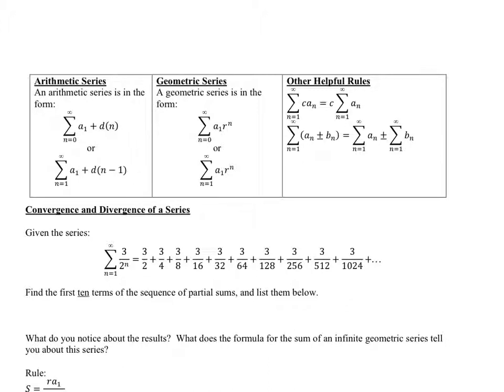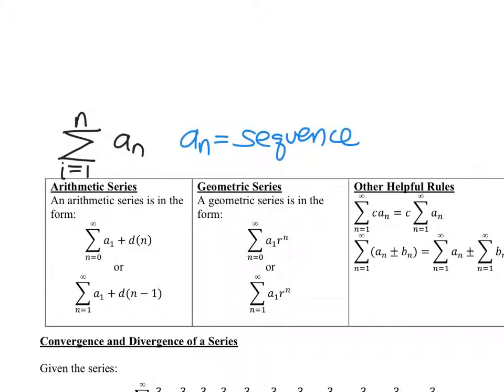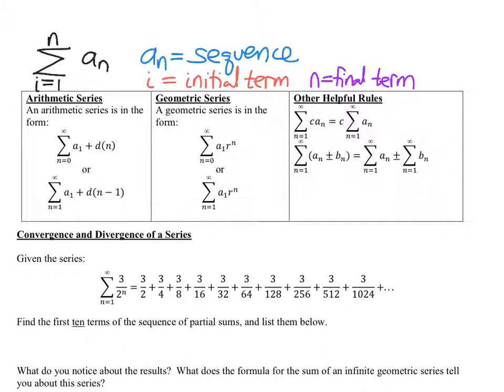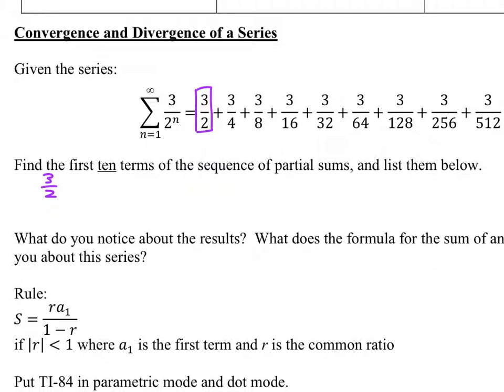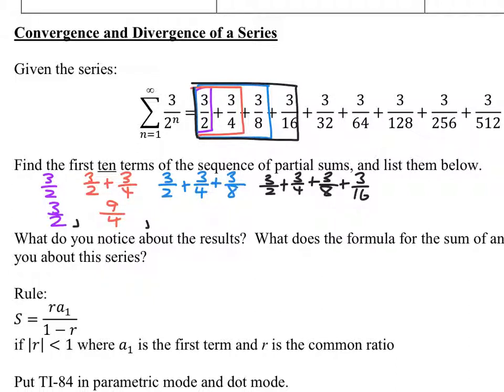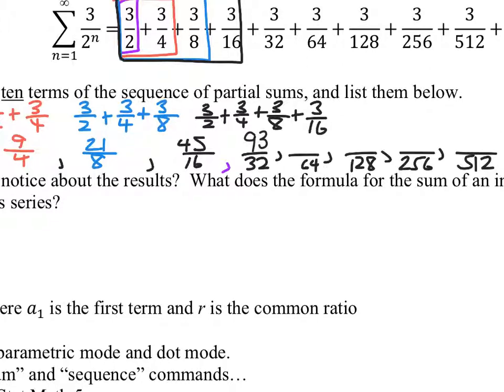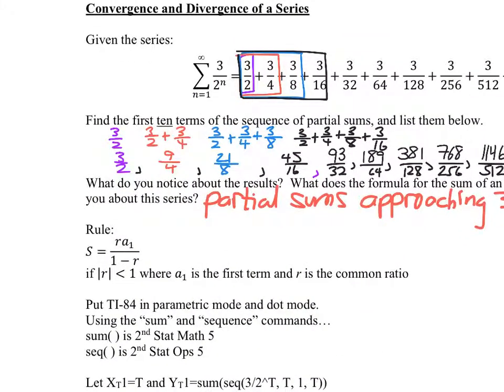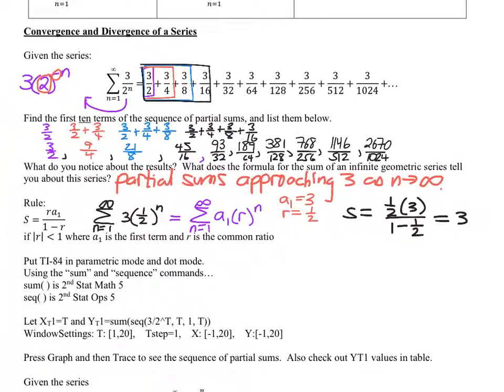Calc 2 Notes Summer 2019 p61